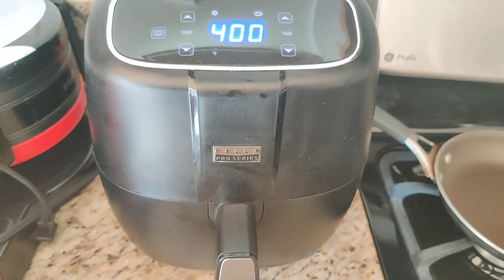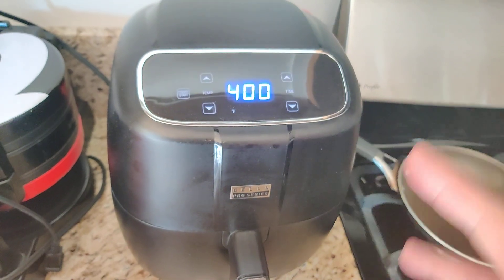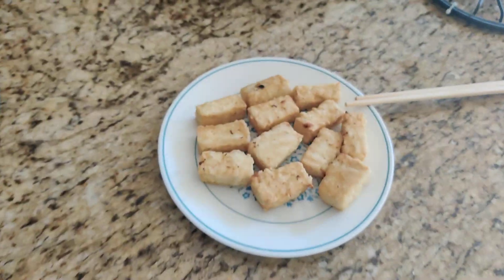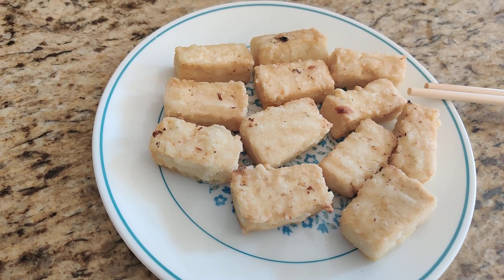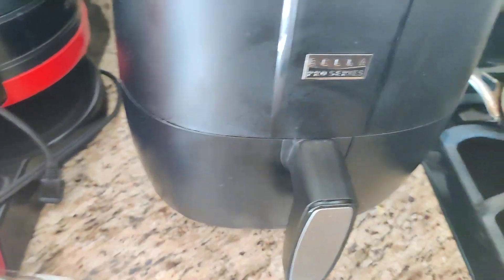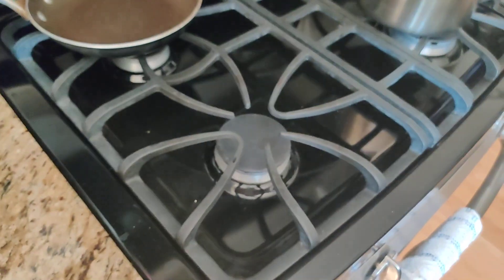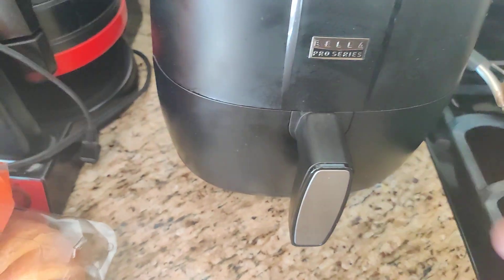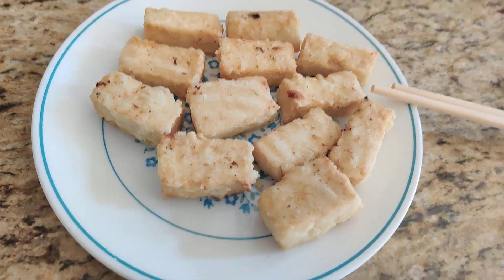air frying tofu is so much easier/cleaner then frying tofu with oil on a stove!!